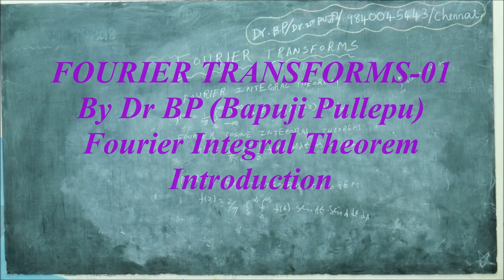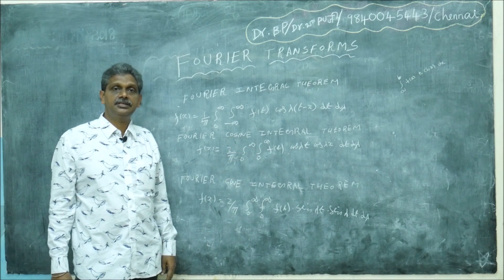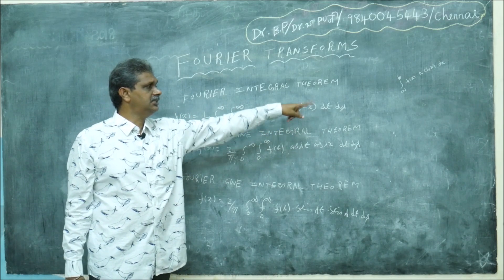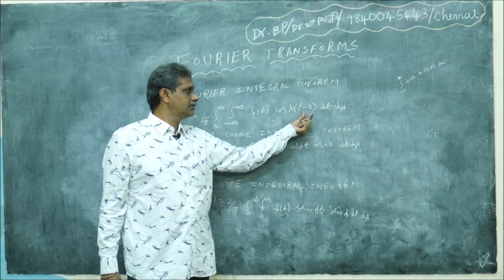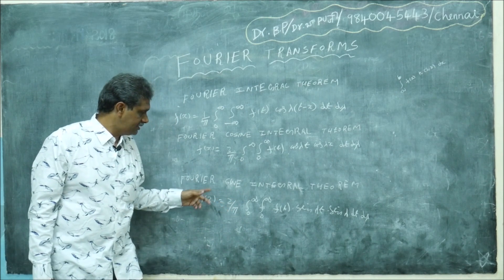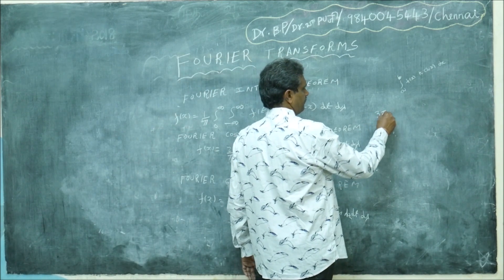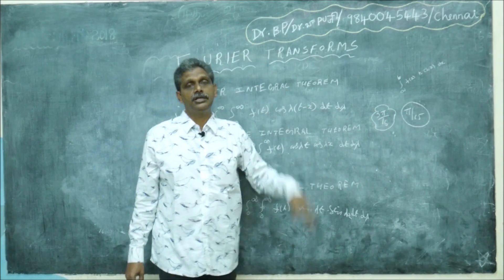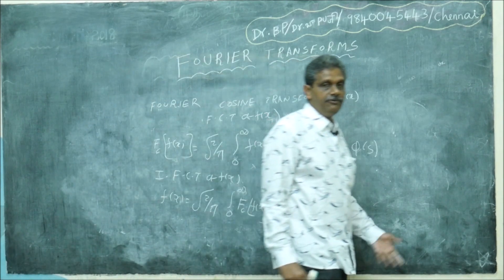FOURIER TRANSFORMS-01 By Dr BP (Bapuji Pullepu) /FOURIER INTEGRAL THEOREMS FORMULA ONLY EXPLANATION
This video Contain Fourier Integral Theroms Explanation Kindly for Full Chapter see the Fourier Tranforms Playlist // /Kindly Watch Channel & videos Like, Comment & Share, Become part of our service kindly subscribe our channel/ Any clarification Text/WhatsApp 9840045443/ Dr Bapuji Pullepu/Chennai-600017